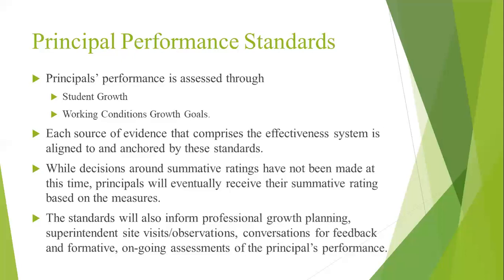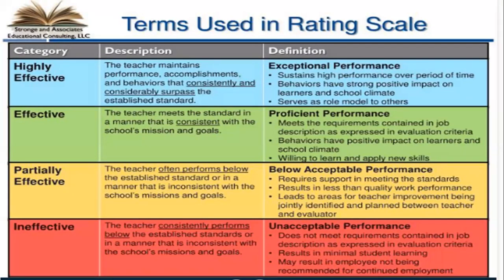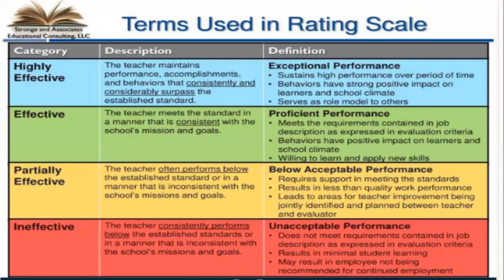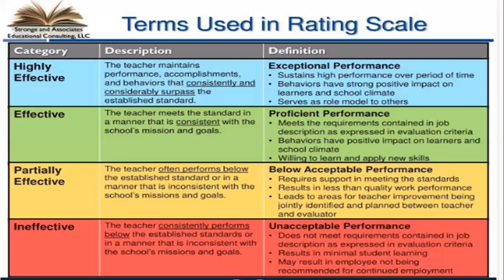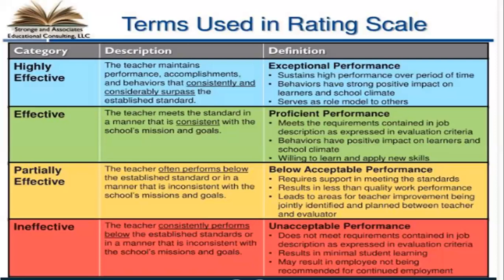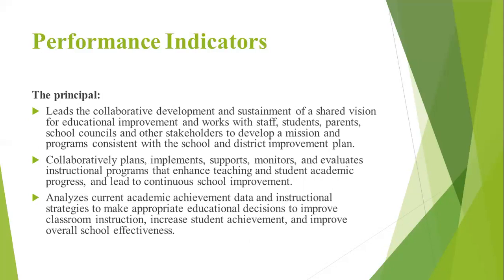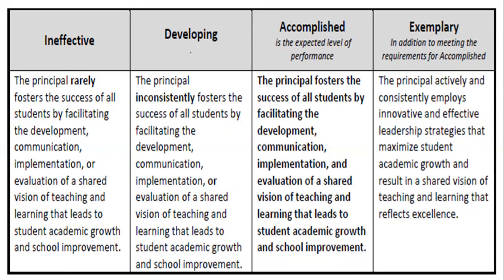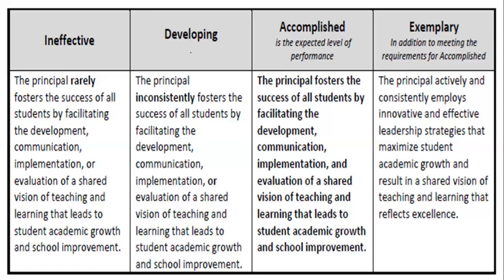Lect 32 Performance Standard 1 Instructional Leadership